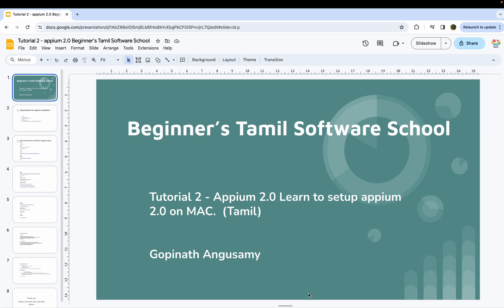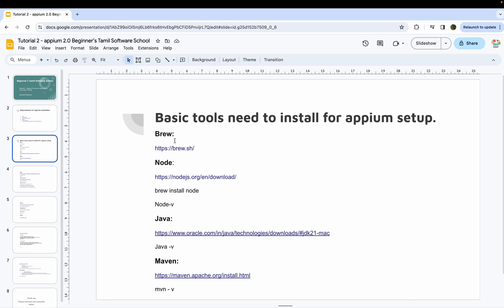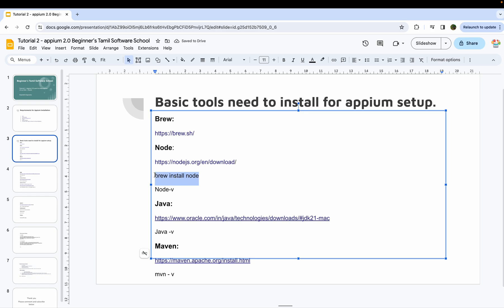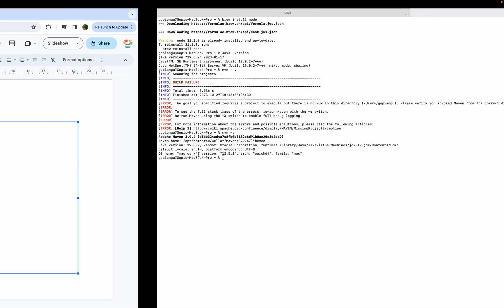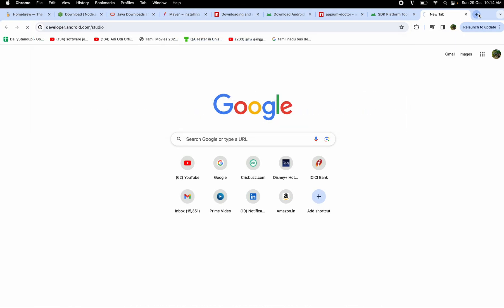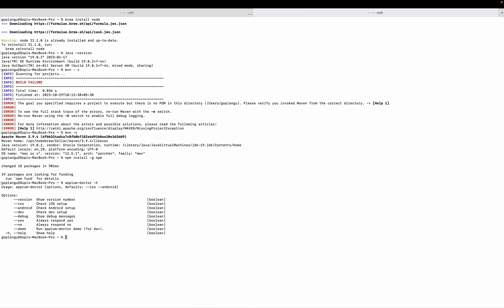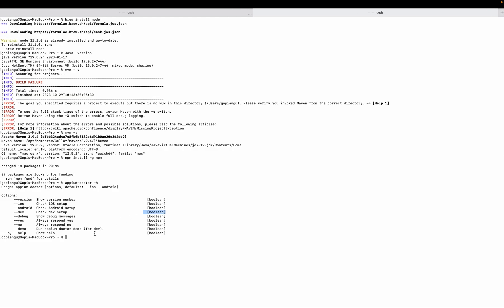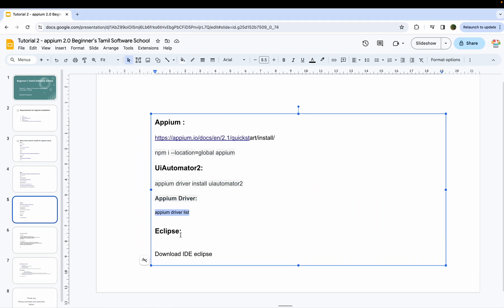Tutorial 2 - Appium 2.0 Learn to setup appium 2.0 and Config adb devices on MAC. (Tamil)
Requirements for Appium Installation
ADB
Android Studio
JDK Java Development Kit
Eclipse
Appium Terminal
Cucumber Editor Plugin for Eclipse from Eclipse Marketplace
Basic tools need to install for appium setup.
Brew:
brew install node
Node-v
Java:
Java -version
Maven:
mvn - v
NPM
npm install -g npm
npm - v
Android Studio:
Path for android studio.
Appium Doctor
npm install appium-doctor -g , Run: appium-doctor -h
Appium :
npm i --location=global appium
UiAutomator2:
appium driver install uiautomator2
Appium Driver:
appium driver list
Eclipse:
Download IDE eclipse
Environment Setup:
vi ~/.zshrc

exportJAVA_HOME=$(/usr/libexec/java_home)
export M2_HOME=/Users/gopiangu/Downloads/apache-maven-3.9.4
PATH=$PATH:$JAVA_HOME/bin:$M2_HOME/bin
export PATH

vim ~/.bash_profile

export ANDROID_HOME = /Users/gopiangu/Library/Android/sdk
export PATH ="/Users/gopiangu/Library/Android/sdk/platform-tools:${PATH}"
exportJAVA_HOME=$(/usr/libexec/java_home)
export PATH=${JAVA_HOME}/bin:$PATH

:wq
Scroll down to “About Phone” and click on it
Navigate to Build number
Tap on Build number 7 times
Note: If you already have the Developer Options enabled, no need to redo the above step.
 USB debugging
Under Developer Options
Switch-on/enable "USB Debugging”
Install USB driver for the handset on Development Machine(Automatically Happens in Most of the Cases)
Install APK Info App from the Play Store on your Mobile Device - (Apk info app is required to view detailed information of all applications installed on your Android device)

Run : adb devices